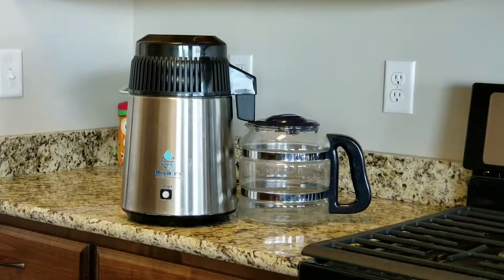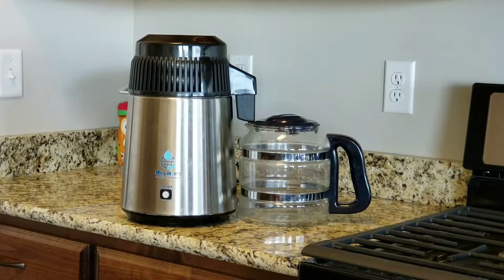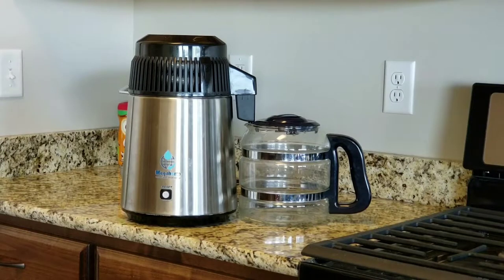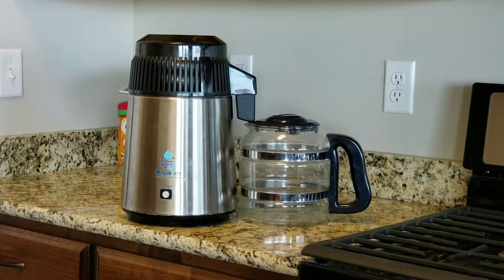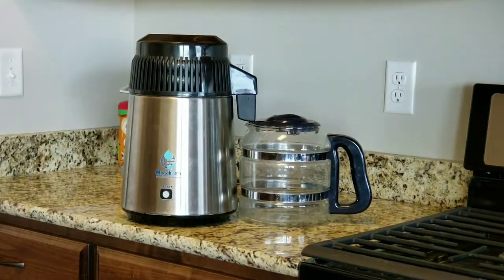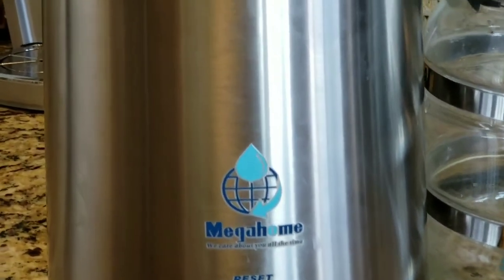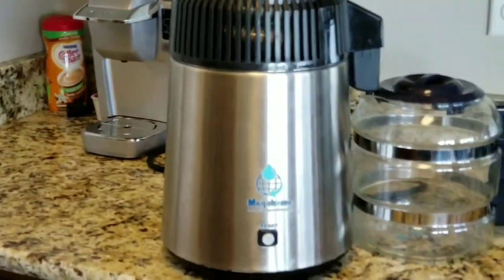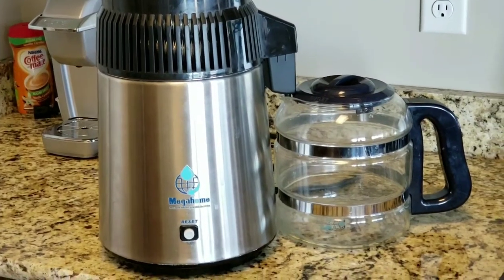Megahome Water Distiller Countertop Stainless, 1 Gallon Glass Collection Mega Home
Update on 9/7/22.We have had this now for 4 YEARS and still love it!  Use it twice a day (1 gallon) everyday and have NEVER had one thing go wrong!  Love it!

UPDATE!  Found it cheaper at Ebay and H20 Labs!

UL LISTED / APPROVED: UL (Underwrites Laboratory) is a trusted independent global safety science company that thoroughly tests products to determine if they comply with important safety standards. Megahome distillers are the only UL approved water distillers available. If you would not buy an oven or coffee maker without UL listing, would you buy a water distiller that is not UL listed?
PUREST WATER: Distills 1 gallon per/5.5 hours. Distills at the proper speed, removing unwanted toxins and contaminates.
BEST QUALITY: Full 304 stainless steel interior and exterior, water does not touch plastic.
GLASS COLLECTION: As the distiller produces pure steam distilled water, the water drips into a glass lined nozzle and then into your glass collector. The last thing you would want is to buy a distiller that purifies the water and at the same time contaminates it with cheap plastic parts. The Megahome keeps your water pure and clean.
BEST SERVICE INCLUDED: Every Megahome distiller is backed by a 1 year warranty and the service and support you would expect from a top quality appliance. No need to worry about warranty, customer service, or parts, Megahome distillers have been on the market for over 22 years and are the top selling distiller on the market.